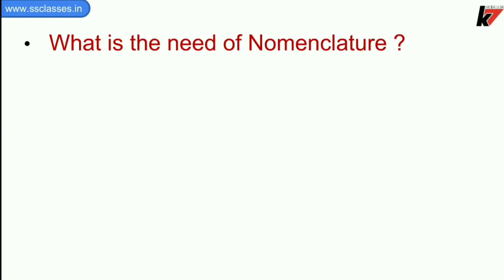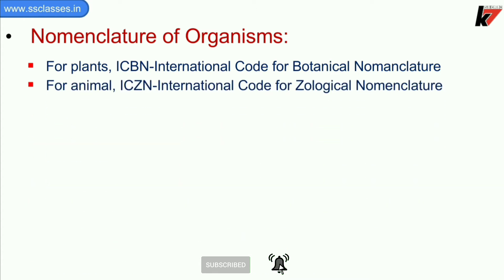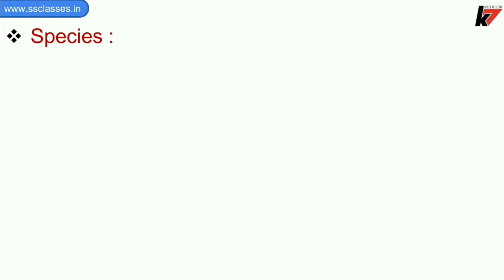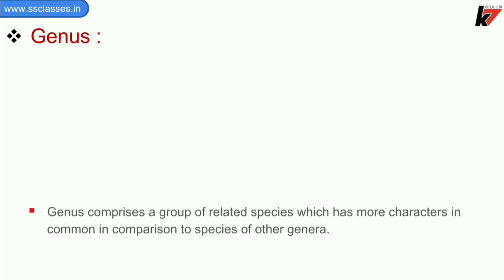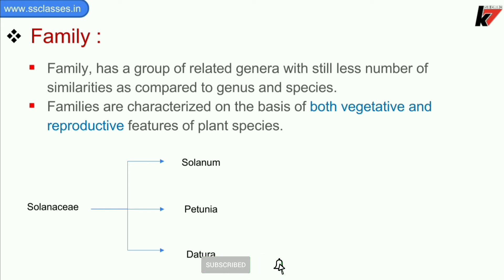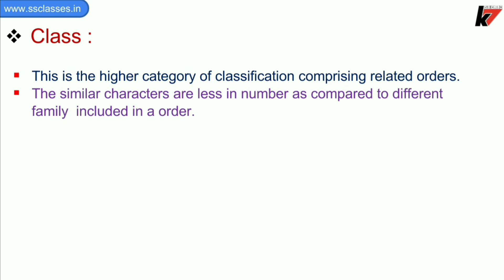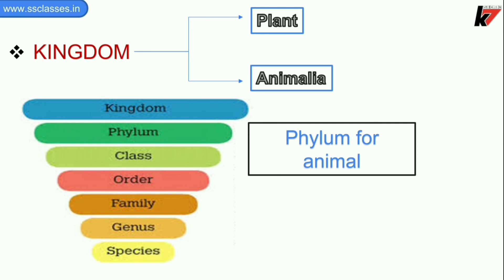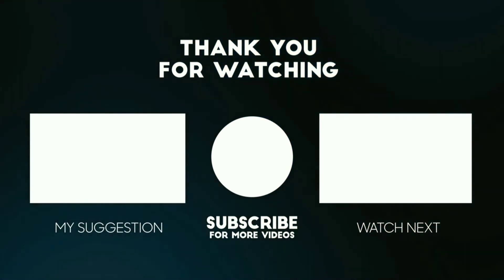NCERT Class 11 The Living World - (Classification and Nomenclature of Organisms) in Hindi #1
In this video, Akash Pandit is well taught on the topic of The Living World. Classification and Nomenclature of Organisms. This is well explained by English and Hindi as well. This is part of 1 of this chapter and we will cover this chapter The Living World in the next part of the video.

Topics covered in this video:
Need of the Nomenclature
Rules for Nomeclature
All Taxonaomical Texas or Categories.

'Science ke 7' is an educational YouTube channel that is a part of S S CLASSES Foundation. I am Satish Pandit Founder of S S CLASSES. From class 10 up to Bachelor of Science (B.Sc), our channel helps you. Science, Mathematics, Physics, Chemistry, and educational updates are our video topics.